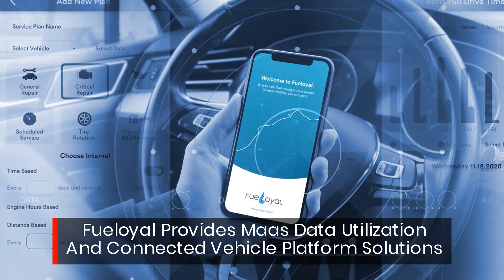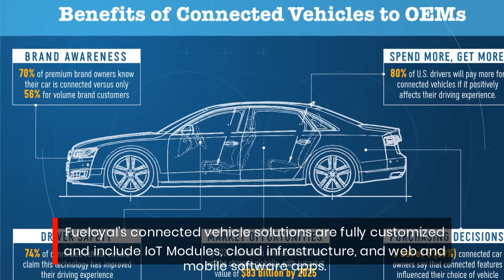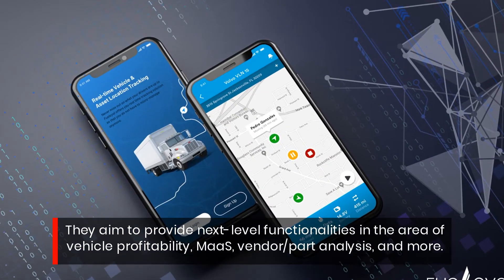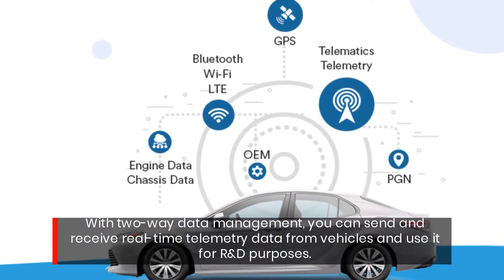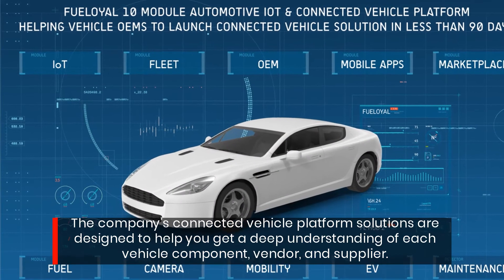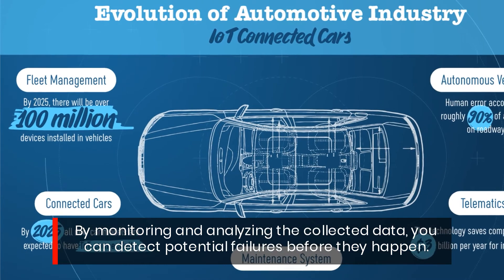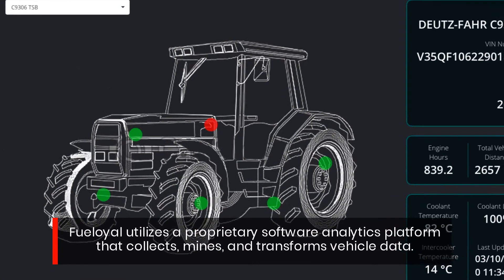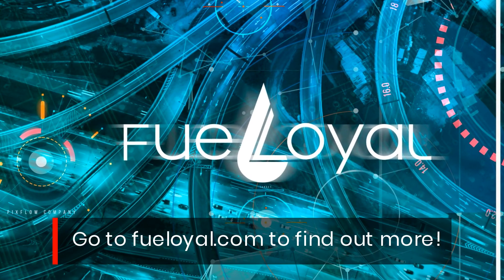Fueloyal OEM Connected Vehicle Platform Solutions Telematics IoT Services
Fueloyal has announced the launch of its OEM Connected Vehicle Platform Solutions. The aim is to enable OEMs to make their vehicles more profitable by utilizing connected vehicle services.